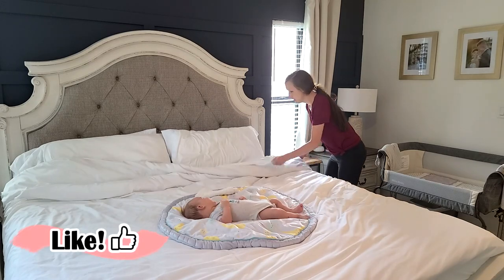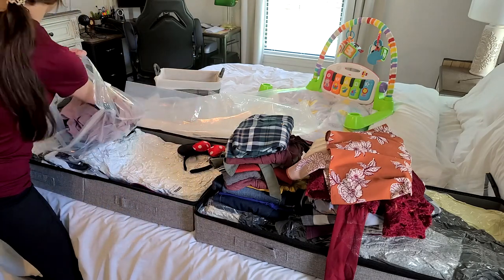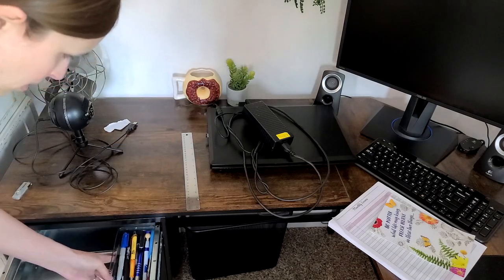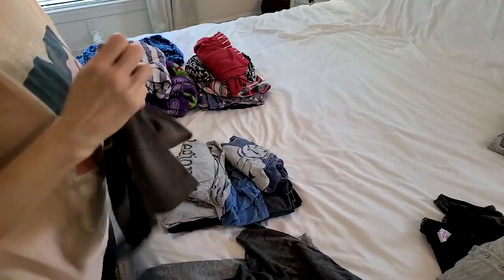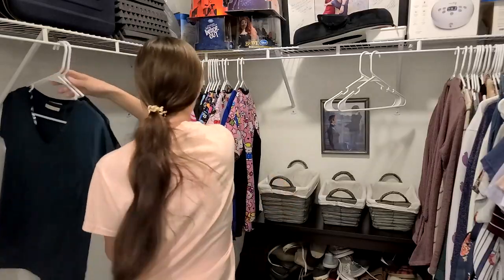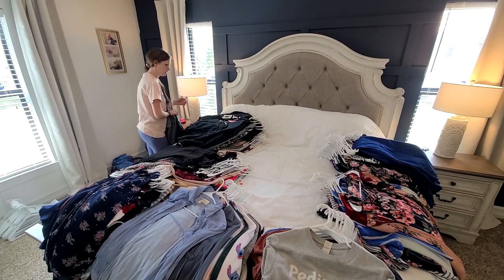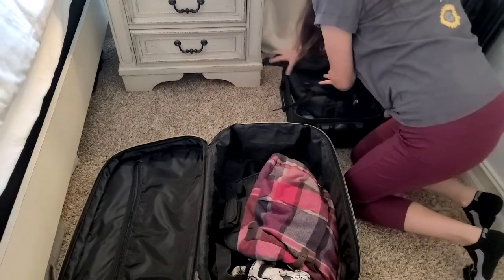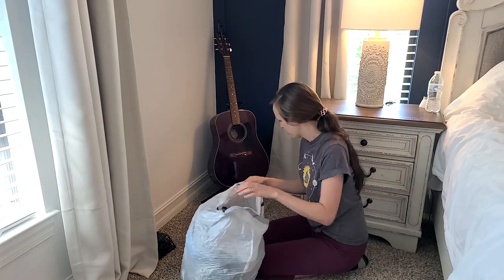*NEW* MASTER BEDROOM DECLUTTER + ORGANIZE | SIMPLE, EASY, CONVENIENT WAYS TO ORGANIZE + DECLUTTER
*NEW* MASTER BEDROOM DECLUTTER + ORGANIZE | SIMPLE, EASY, CONVENIENT WAYS TO ORGANIZE + DECLUTTER | SHELBY MARYBETH

Today I am sharing part 2 of my spring cleaning series! I'm going to show you simply, easy, and convenient ways to organize and declutter your entire room! In this video I declutter and organize all of our drawers, under the bed storage, and our entire master bedroom closet. This video is super satisfying and motivating! I'm all about organizing in a way that looks great but is also 100% useful! Enjoy!

Vacuum Storage Bags, Space Saver Bags 8 pcs

Low Profile Under Bed Storage Containers

Foldable Storage Bin [4-Pack] Collapsible Sturdy Cationic Fabric Storage Basket Cube